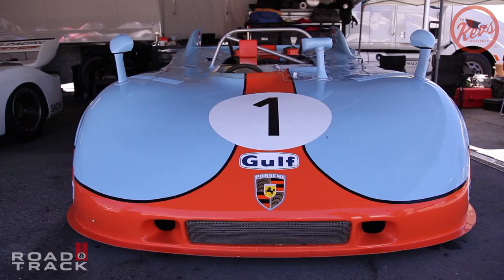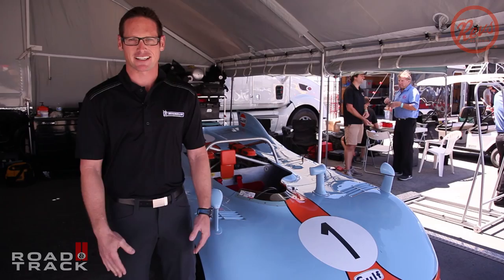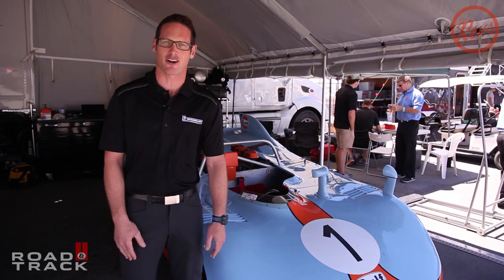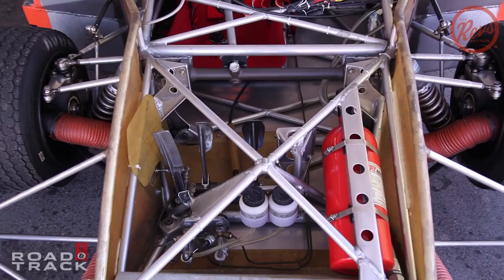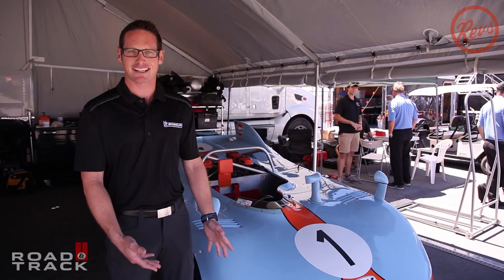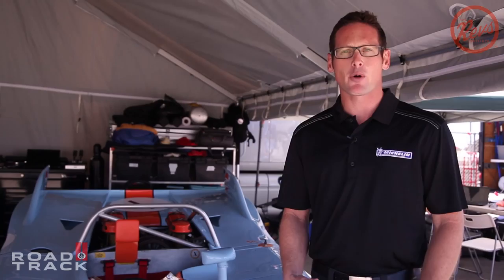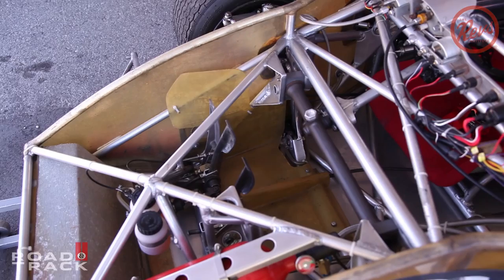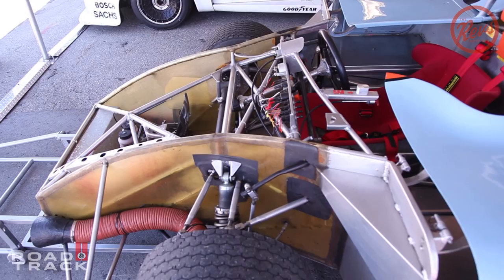Inside the Porsche 908/3 with Gunnar Jeanette | Road & Track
Professional racecar driver Gunnar Jeanette takes Road & Track inside the prized 1970 Porsche 908/3 he drove at the Rolex Monterey Motorsports Reunion in August 2015, and shares his affinity for the lightweight V8-powered factory prototype.